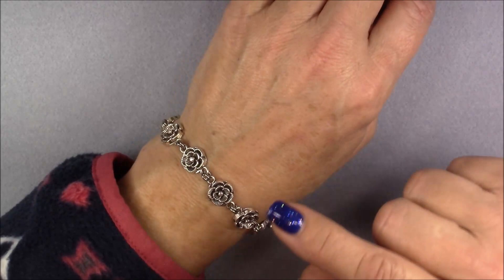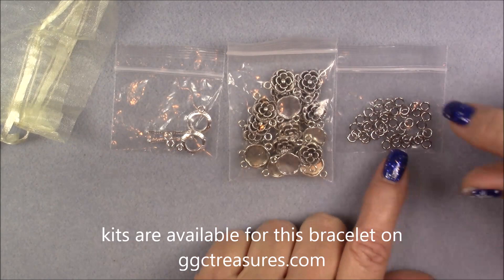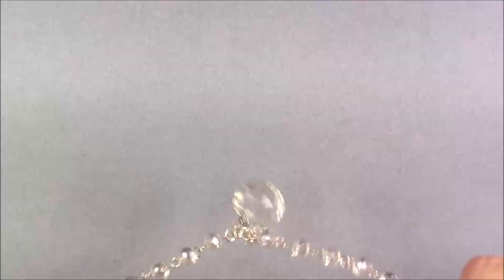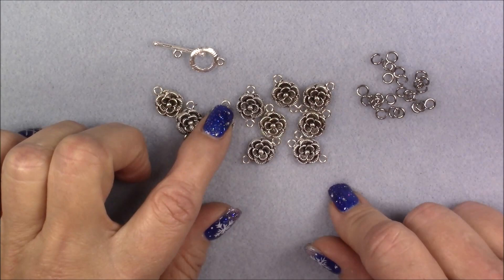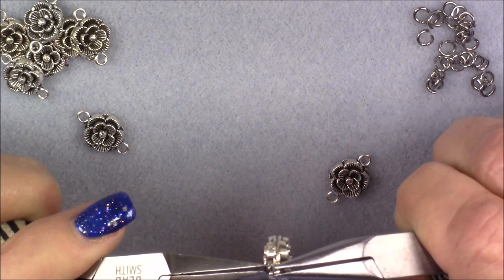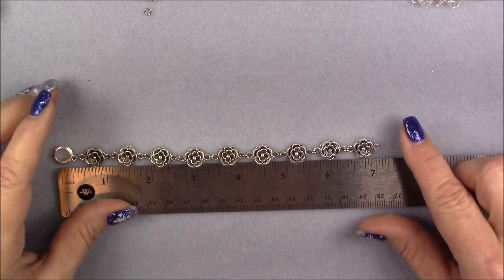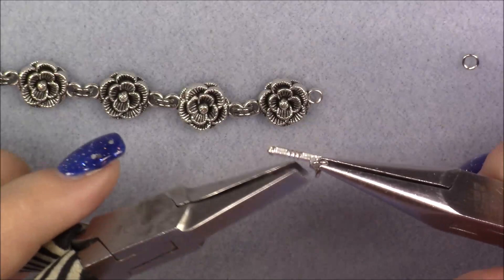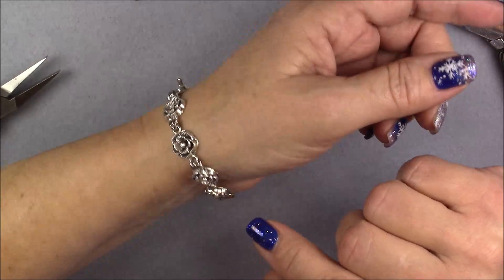Rosy Dazzle Necklace and Bracelet Tutorial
Thank you for your continued support! I appreciate each and every one of you! Happy Holidays!